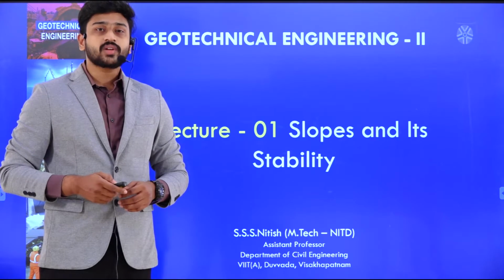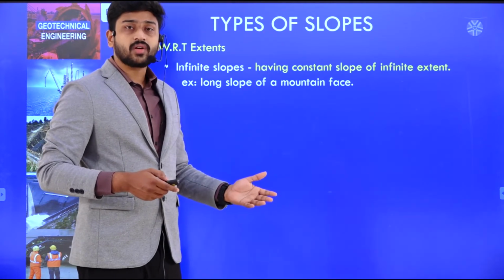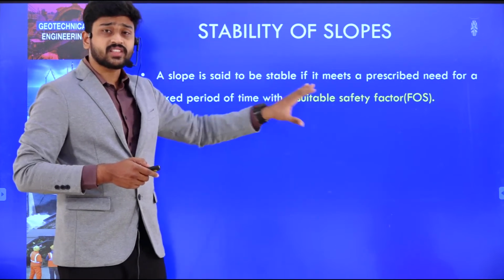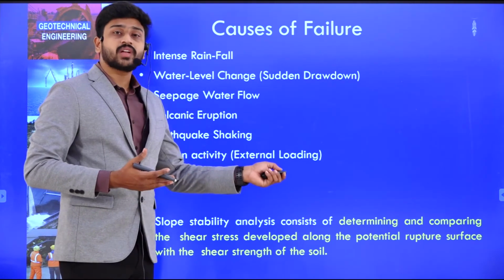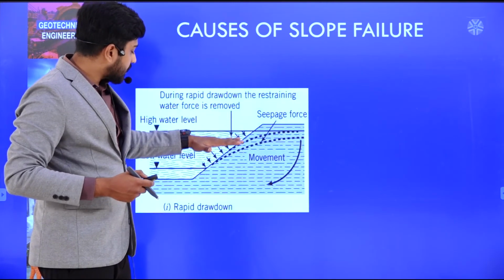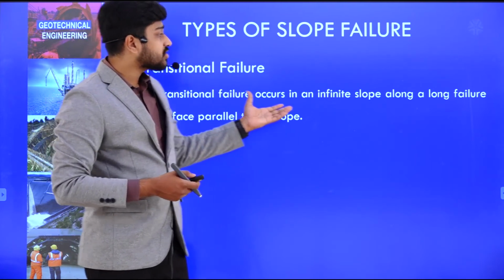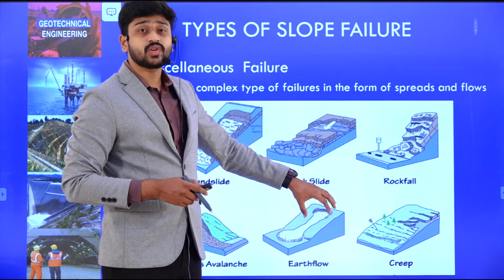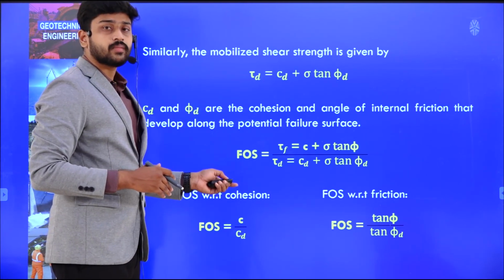VIIT GTE-II Module-3 Lecture-1